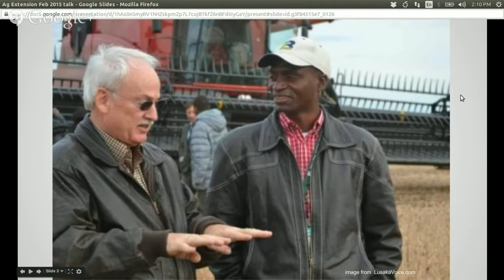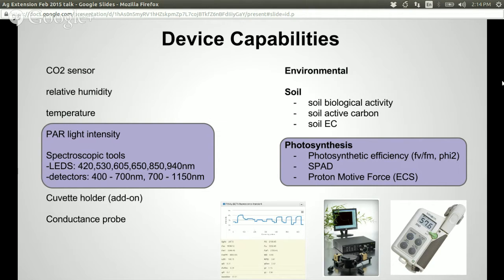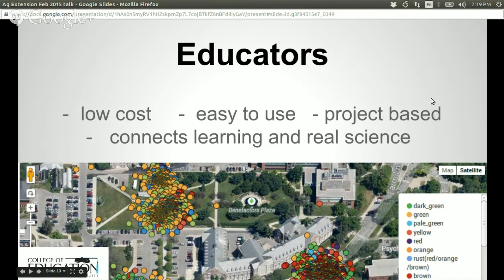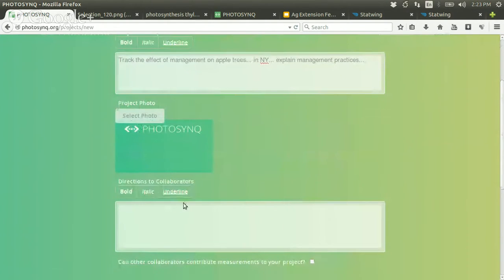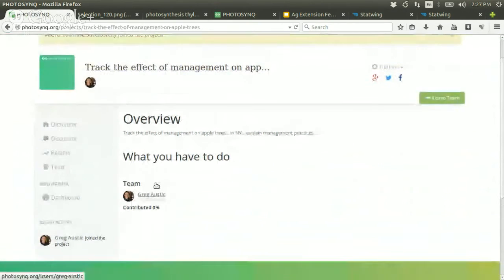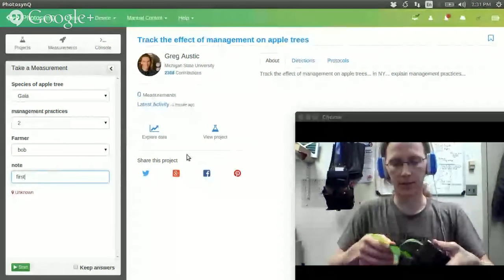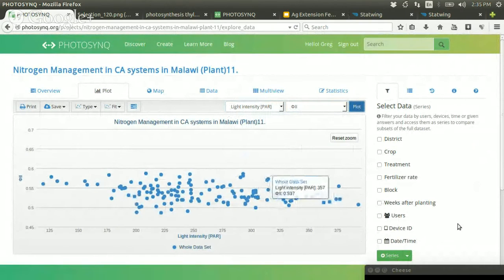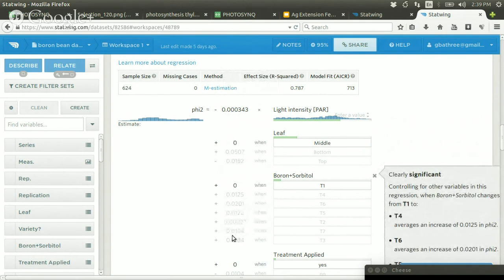Low cost plant and soil health measurements using PhotosynQ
This broadcast will be about how extension agents can collaboratively collect, share, and analyze plant and soil health data from around the world using the open source PhotosynQ platform

PhotosynQ is a platform for measuring plant and soil health developed at Michigan State University.  It includes a low cost. hi-tech device capable of measuring chlorophyll fluorescence, SPAD (leaf greenness), soil biological activity, soil active carbon, and a variety of other measurements.

This talk will talk through the technology, what can be measured, and what kinds of questions and issues can be addressed using the platform.  We'll also show some data which has been collected using the platform throughout 2014 as examples.